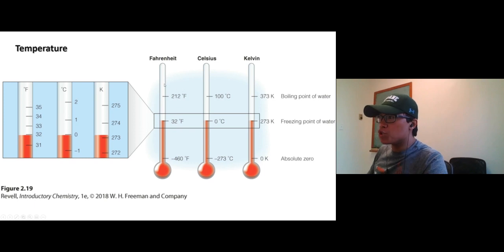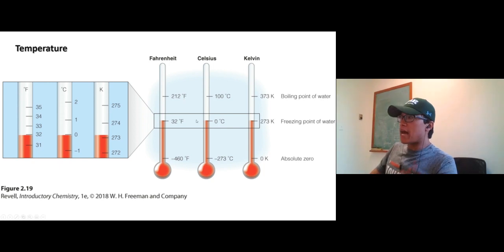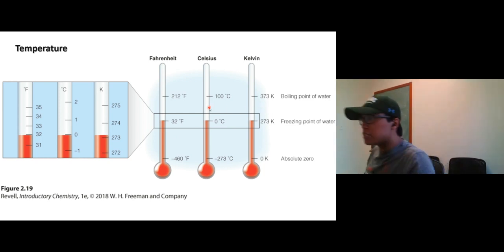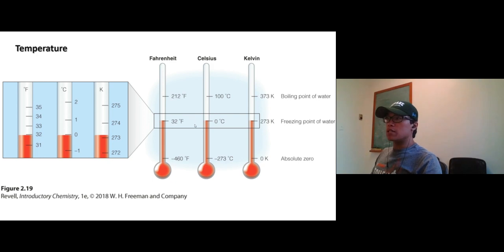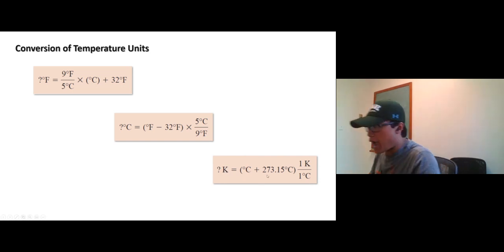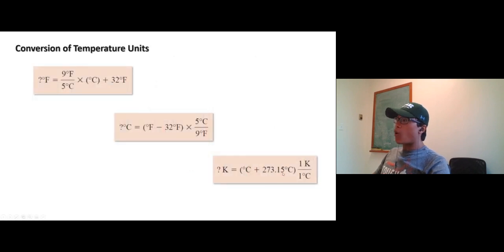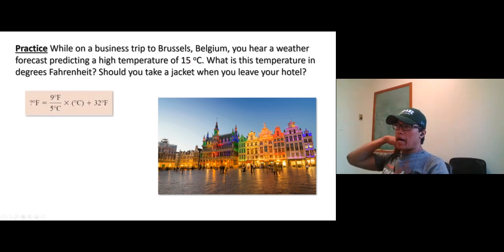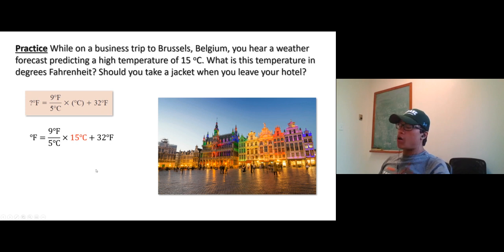Video Ch2 19 Temperature default